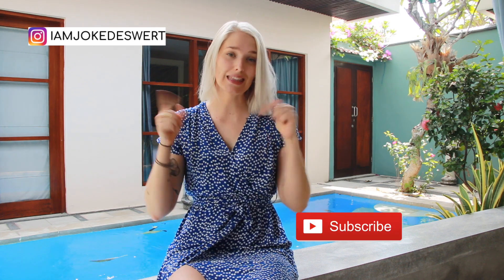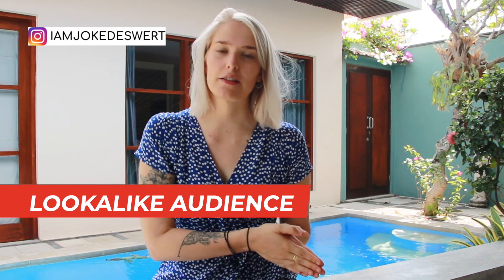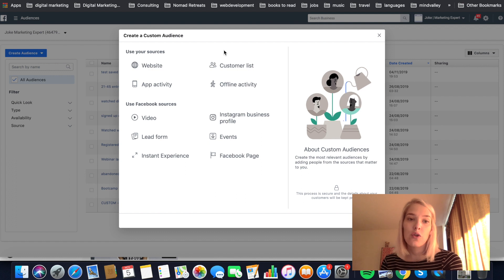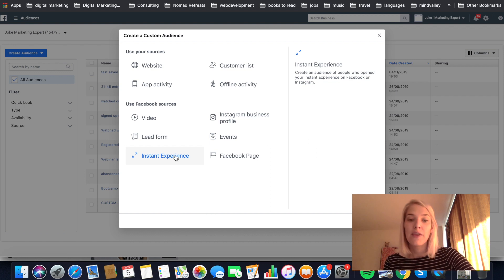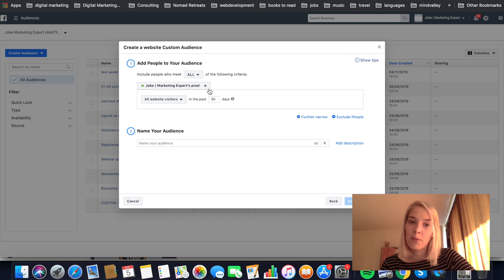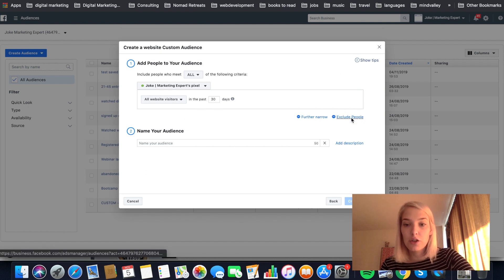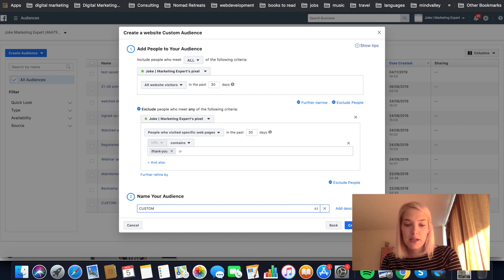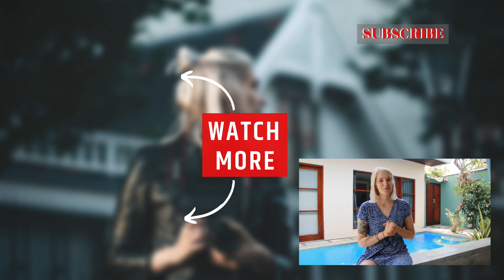Facebook Custom Audiences Explained - DETAILED CUSTOM AUDIENCE TUTORIAL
FACEBOOK CUSTOM AUDIENCES EXPLAINED - DETAILED CUSTOM AUDIENCE TUTORIAL// Facebook custom audiences will take your facebook ads targeting to the next level! This Facebook ads custom audience tutorial will show you how to create a facebook custom audience! Custom audiences on facebook can help you finetune your targeting and minimize your ad spend. So if you’re still wondering how to create custom audiences on facebook this facebook ads custom audience tutorial will explain you all there is to know about fb custom audiences, facebook custom audiences 2020 and how to create custom audiences.